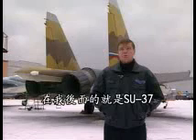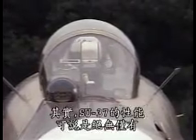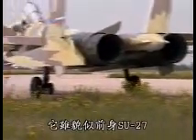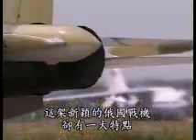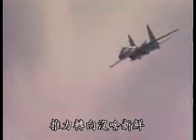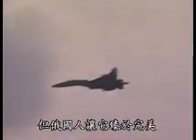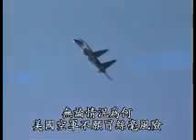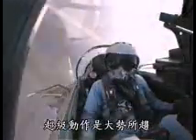Actual Most Powerful Jet In The World / Anti Stealth Jet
Anti Stealth Radar Jet the Su-37/35 F-22 and F-35 Killer.